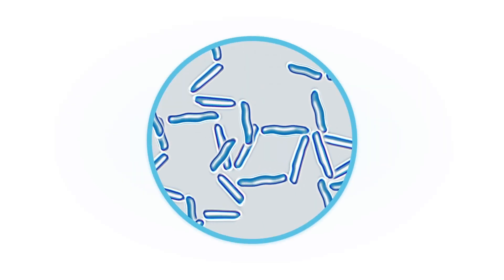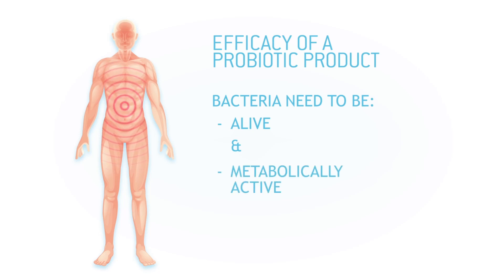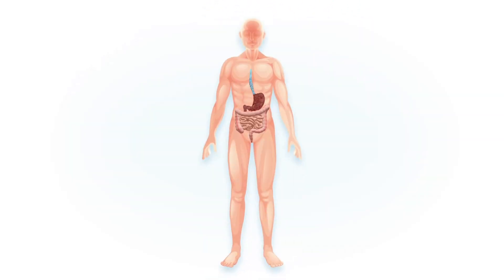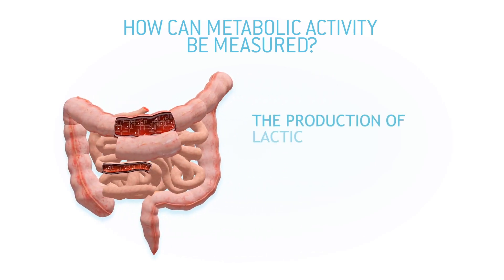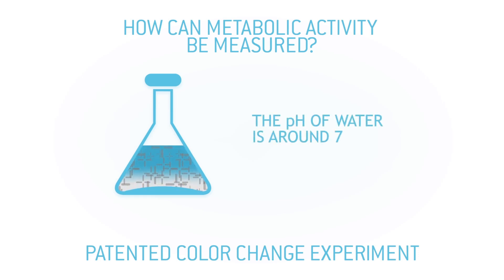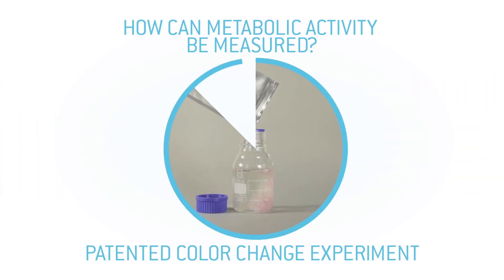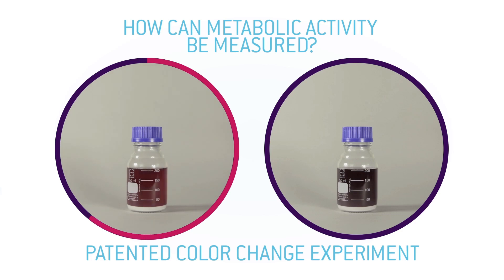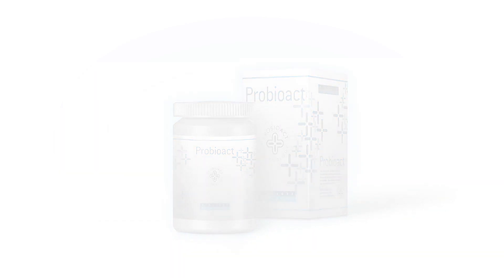Probiotic metabolic activity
It is well known that probiotics can exert beneficial health effects in the gut. For a probiotic to be effective it is important that the bacteria are metabolically active. This video explains how metabolic activity can be measured and visualizes this for Winclove's probiotics.